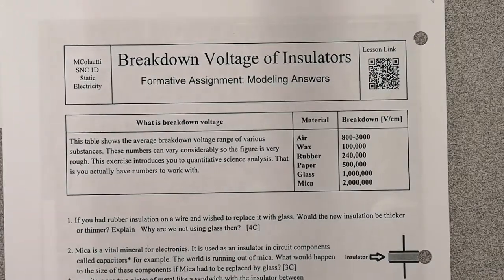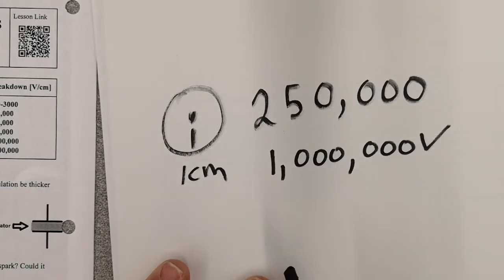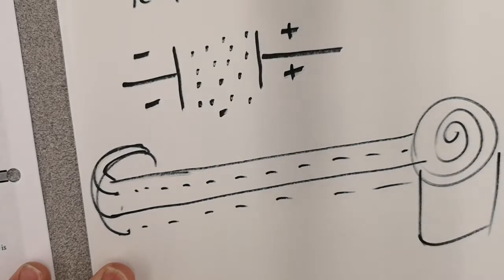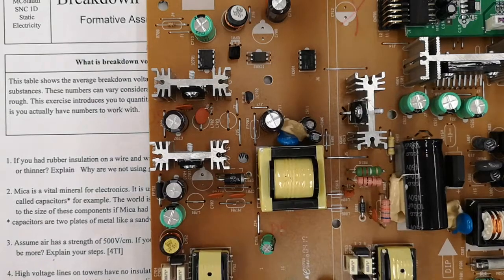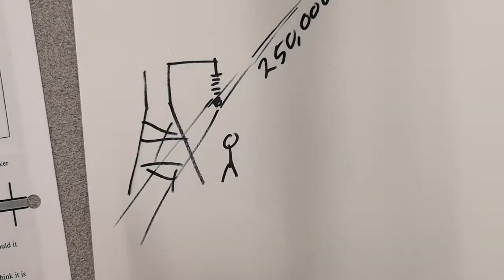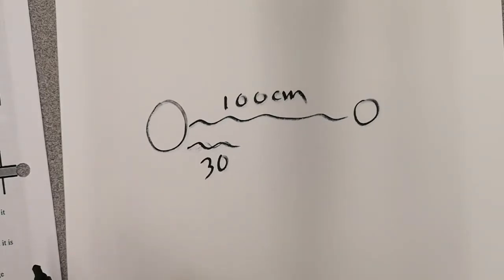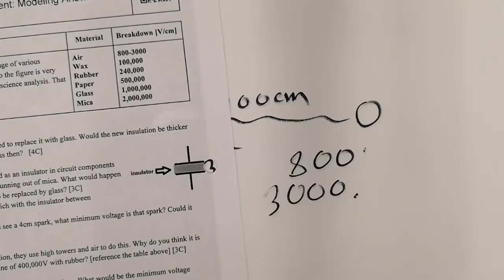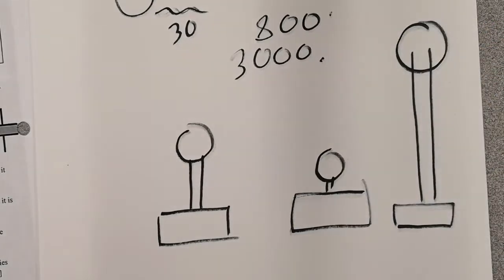Breakdown Voltage of Insulators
A described video to help understand how to solve the questions on Breakdown Voltage of Insulators.  It is not the solutions, just verbal help in case you are struggling with the intent of the questions.